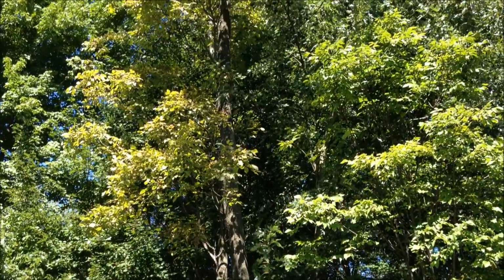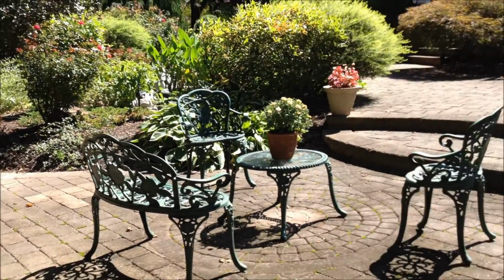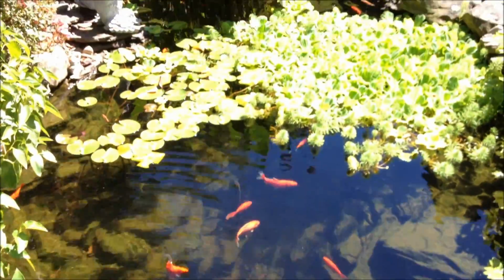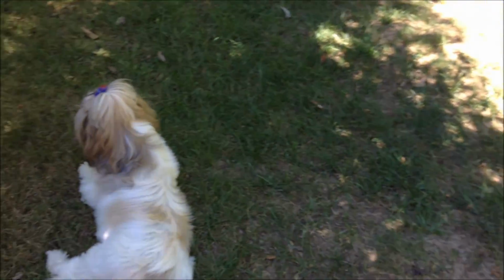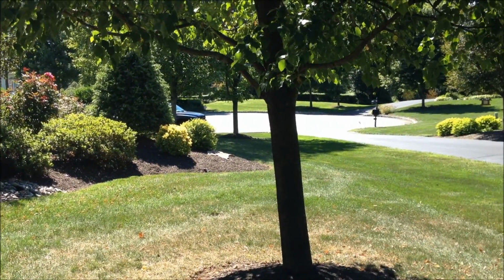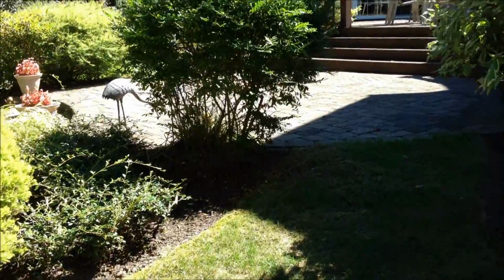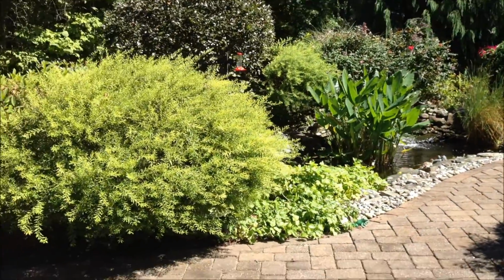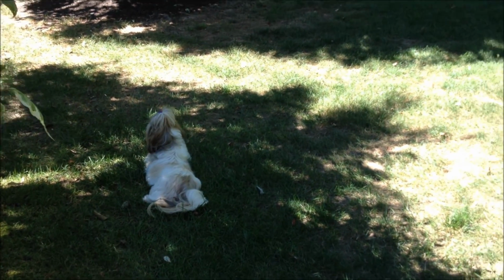Tour of our backyard, pond and EP Henry patio with Shih Tzu dog Lacey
Here is the other side of our backyard that you don't usually see.  The pond looks great and you will see more of our EP Henry patio.  We were featured on the front cover of their 2001 catalog!  Lacey is loving the outside :)